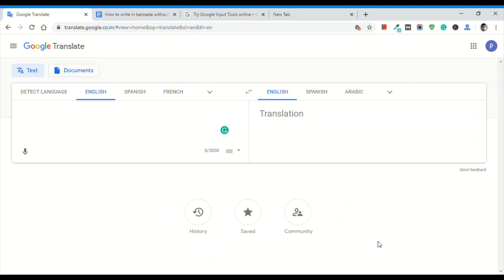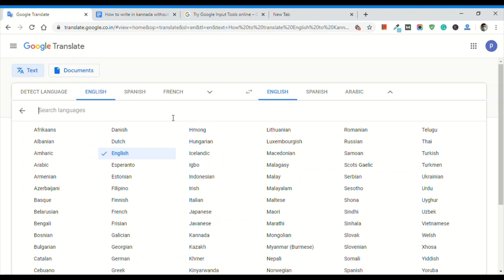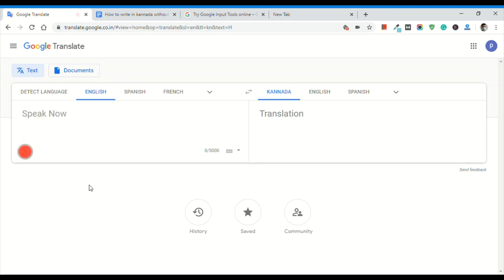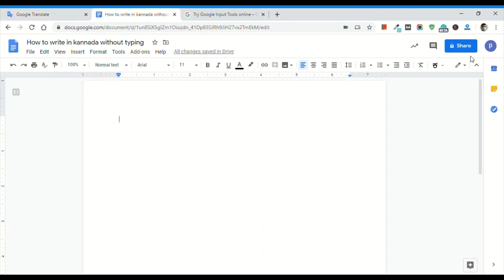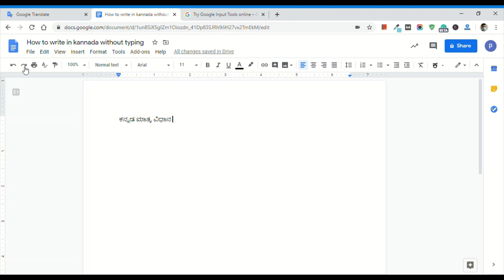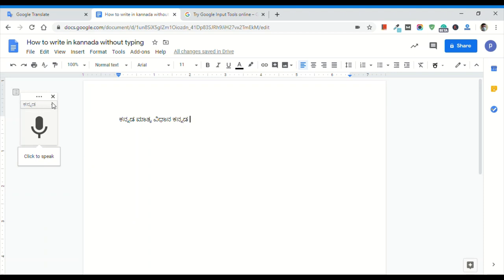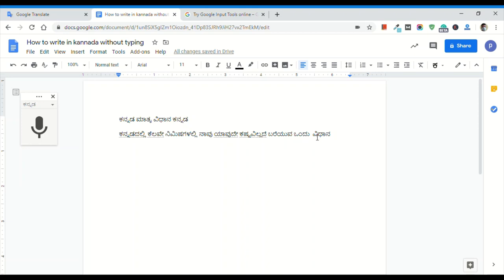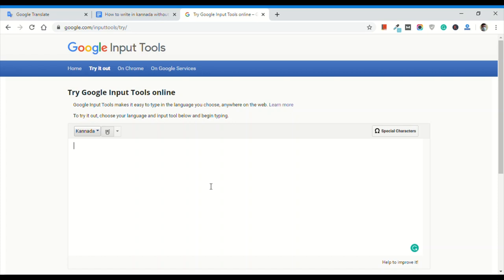How to Type in Kannada Online Tutorial | In MS Word, Google, Computer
Find the three simple ways to, type in Kannada online in MS word, Google doc, and on your computer. With the help of these three methods, you can type any document, video subtitles, social media posts, and short messages very easily. To learn, watch this full video